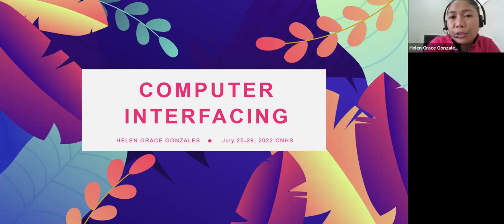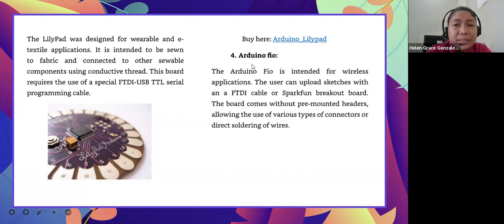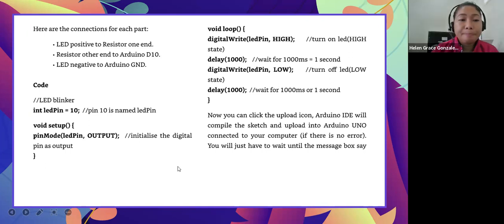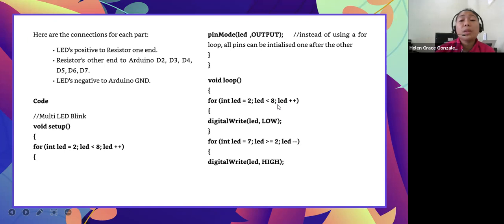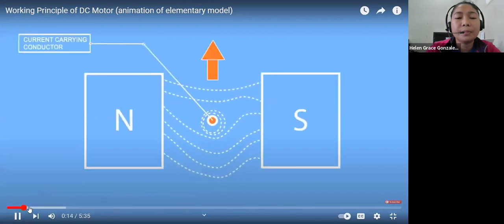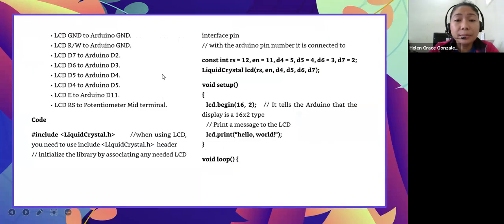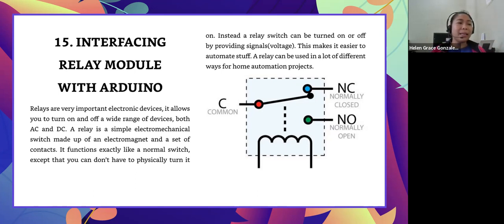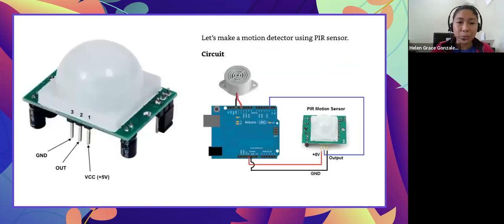Internet of Things & Applications September 26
Internet of Things (IOT) & Applications
Objective of the Course:
This Course focuses on hands-on IoT concepts such as sensing, actuation and communication. It covers the development of Internet of Things (IoT) prototypes—including devices for sensing, actuation, processing, and communication—to help you develop skills and experiences. The Internet of Things (IOT) is the next wave, world is going to witness. Today we live in an era of connected devices the future is of connected things.

2.Arduino Simulation Environment(1 week)
Arduino Uno Architecture
Setup the IDE, Writing Arduino Software
Arduino Libraries
Basics of Embedded C programming for Arduino
Interfacing LED, push button and buzzer with Arduino
Interfacing Arduino with LCD

3.Sensor & Actuators with Arduino(1 week)
Overview of Sensors working
Analog and Digital Sensors
Interfacing of Temperature, Humidity, Motion, Light and Gas Sensor with Arduino
Interfacing of Actuators with Arduino.
Interfacing of Relay Switch and Servo Motor with Arduino